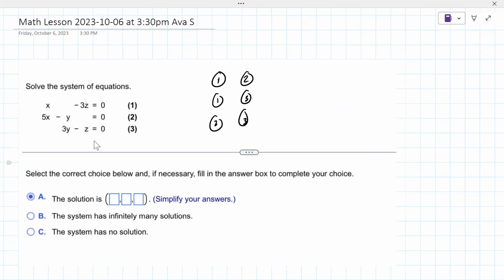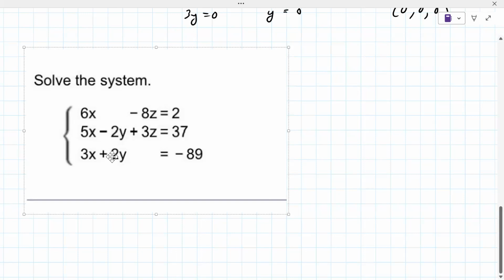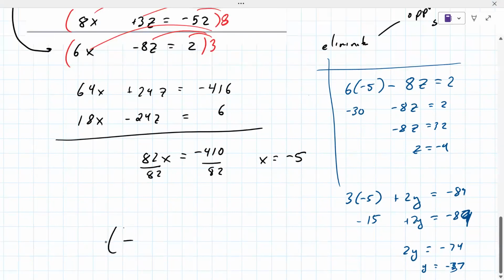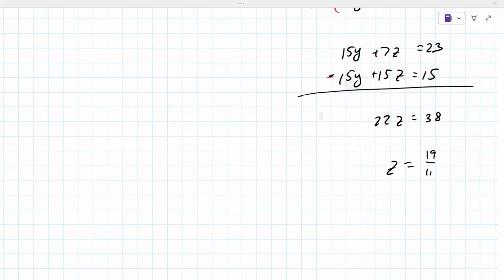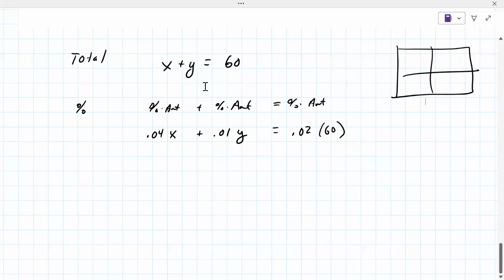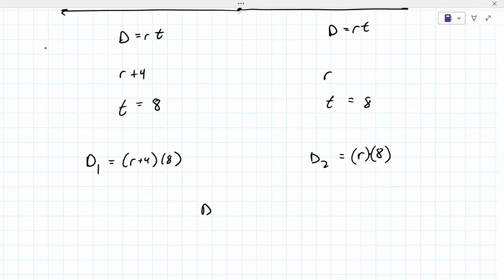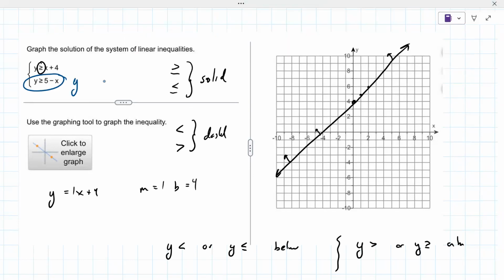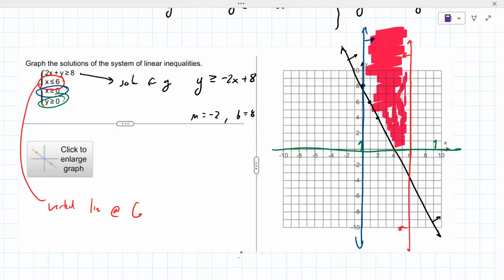High School Algebra 2 Math Lesson [2023-10-06 at 3:30pm MST Ava S]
This lesson covered topics in Algebra 2 including solving systems of equations in three variables, mixture problems, distance, rate, time problems and graphing inequalities.